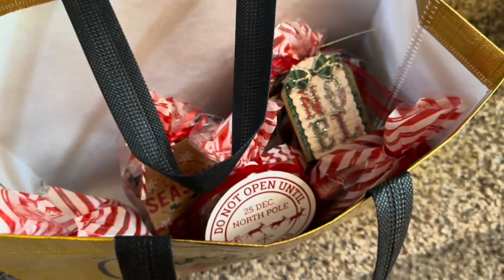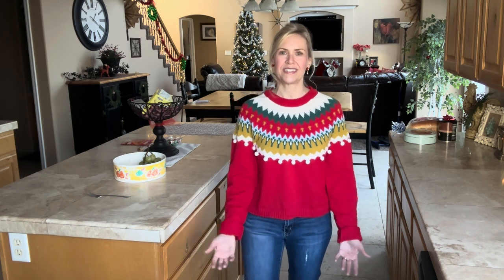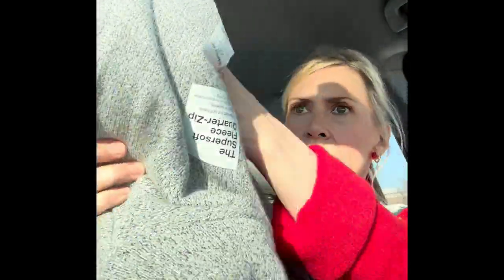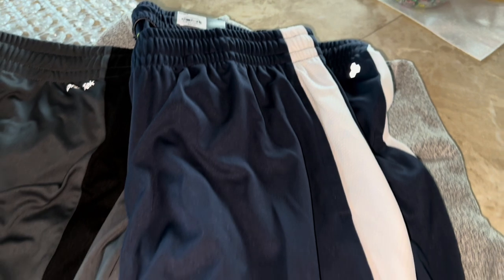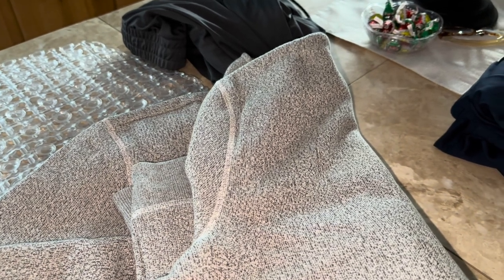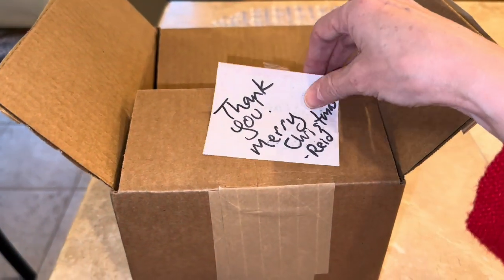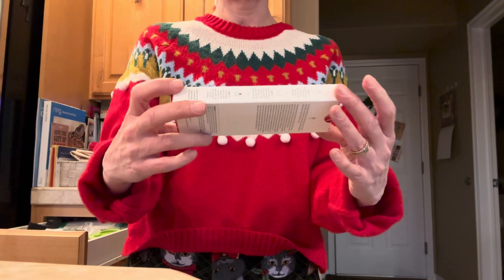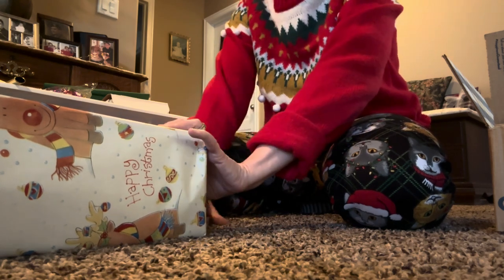🌲 NEW CHRISTMAS SWEATER! | XMAS SHOPPING | WRAPPING 🌲 | 12/15/23 | Traci B Tv 🌲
Traci B
West Jordan, UT
84084

CORNPOP TREATS & VIDEO:
1 15-oz. bag of corn puffs snacks  (found in chip or popcorn aisle)
1 C. Butter (2 sticks)
1 C. Light Corn Syrup
1 C. Sugar
1 tsp. Baking Soda

This channel and all of its videos are not “directed to children” within the meaning of Title 16 C.F.R. § 312.2 and are not intended for children under 13 years of age. (Traci BTv) and its owner(s), agents, representatives, and employees (hereinafter, “CHANNEL”) do not collect any information from children under 13 years of age and expressly deny permission to any third party seeking to collect information from children under 13 years of age on behalf of CHANNEL.